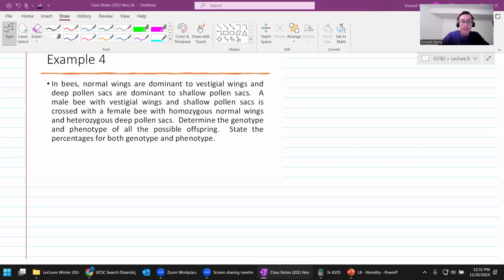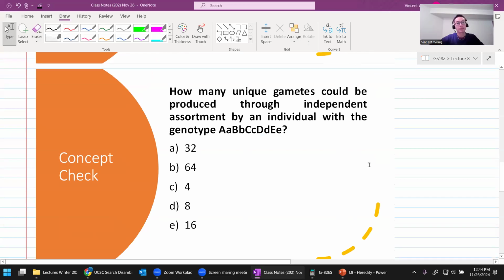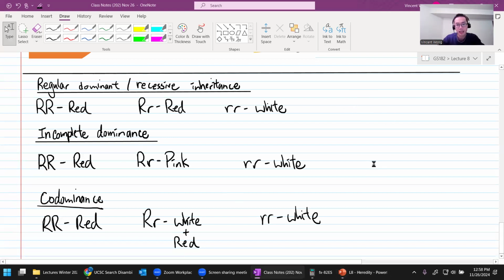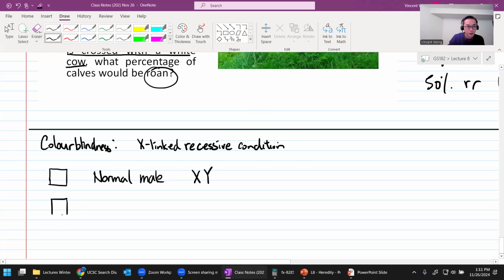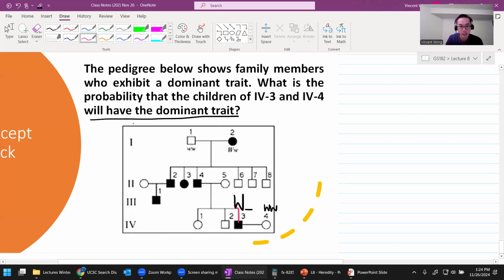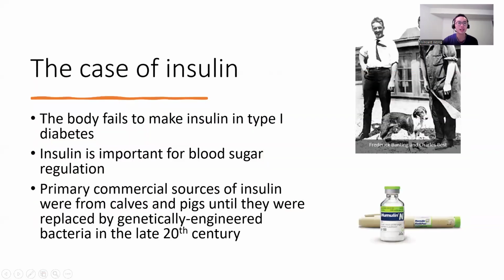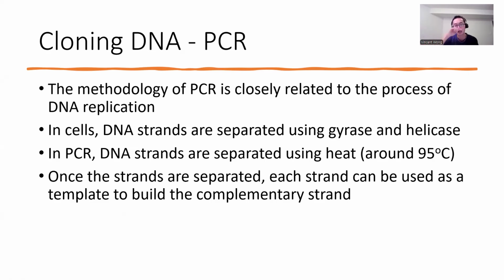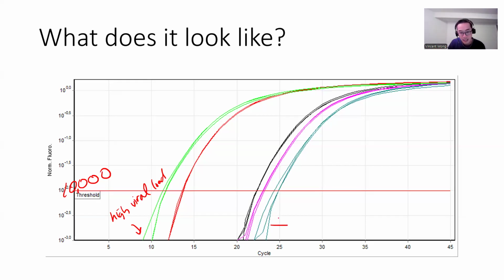L8 Hereditary Part 3 202 Nov 26 2024